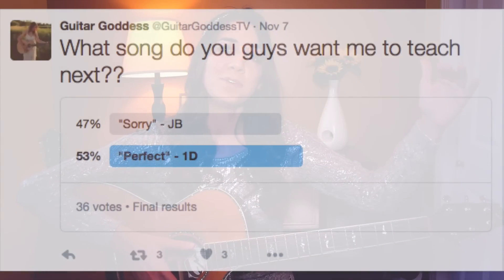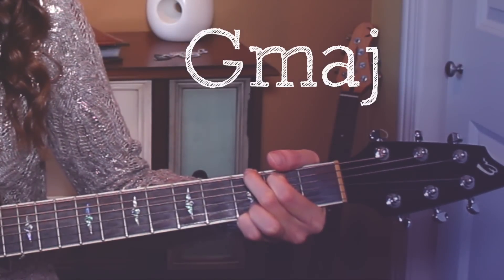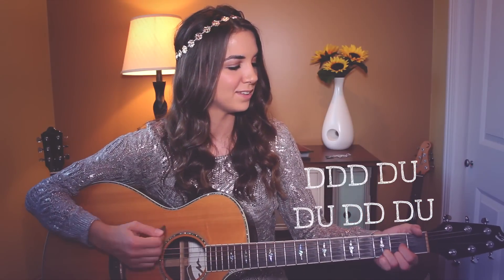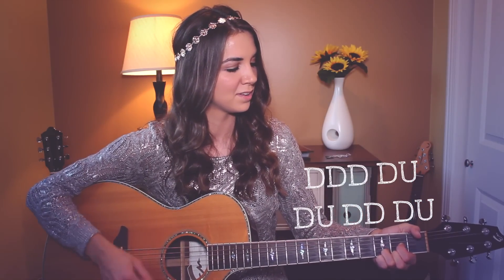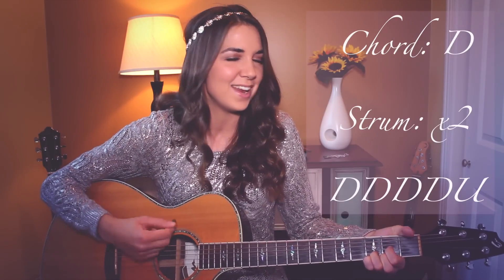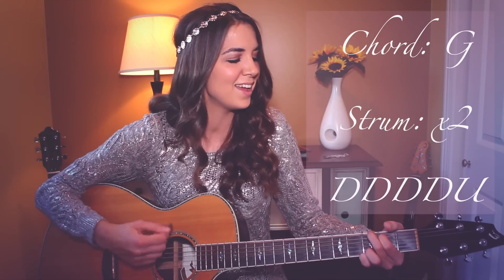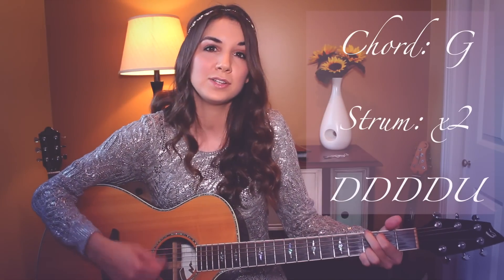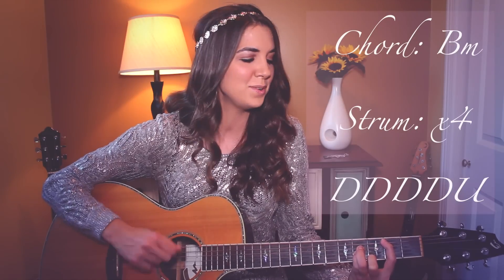Perfect - One Direction Guitar Tutorial // Easy Chords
How to play "Perfect" by One Direction on guitar!

↓ M Y  G U I T A R  G E A R :

🎸Breedlove Atlas Stage Series C25/SRe

🏄🏽‍♀️ Clip-on guitar tuner:

🎸Guitar rack: